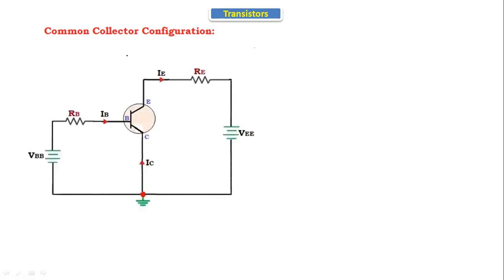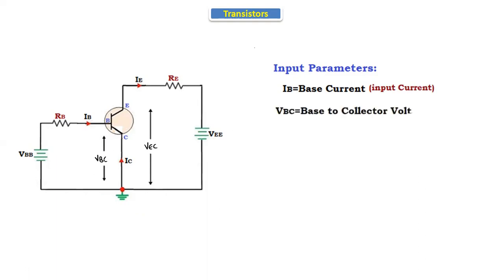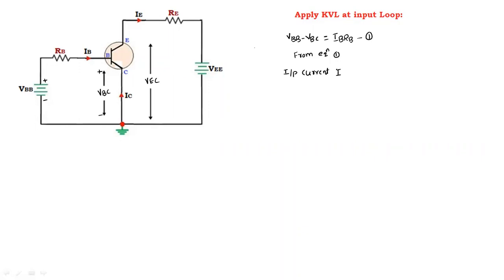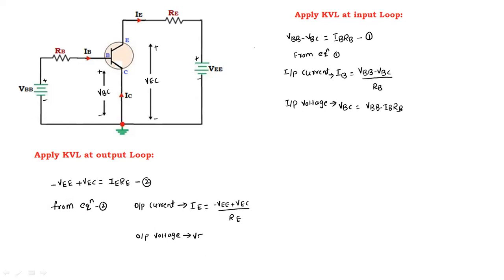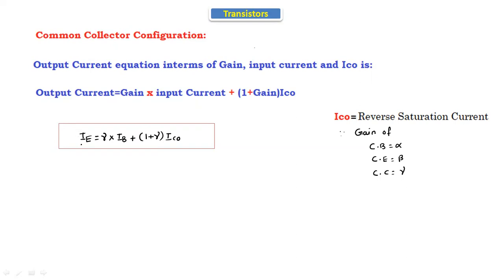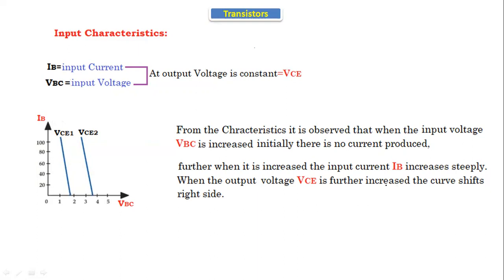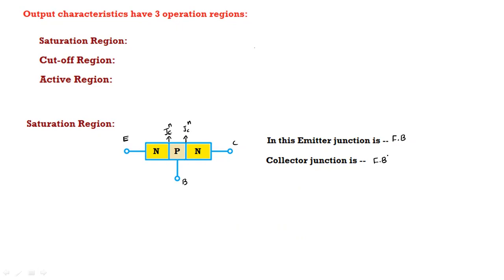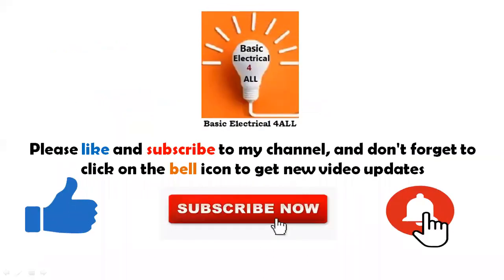51.Common Collector configuration | input and output characteristics | BJT | JNTU | Autonomous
Common Collector configuration | input and output characteristics | Transistors | BJT | Basic Electrical & Electronics Engineering | BEEE